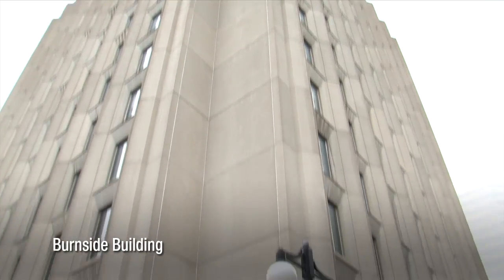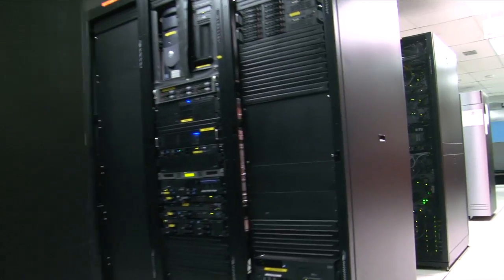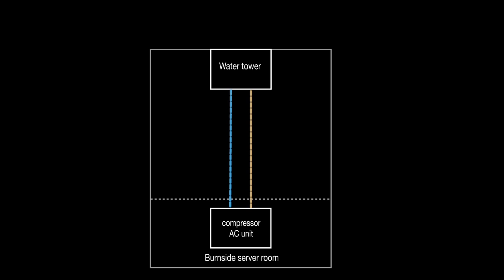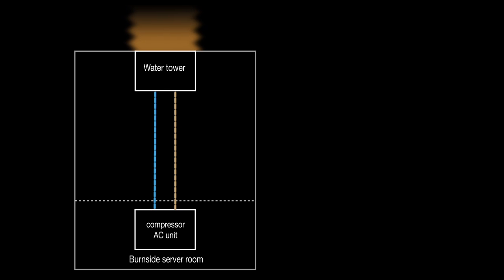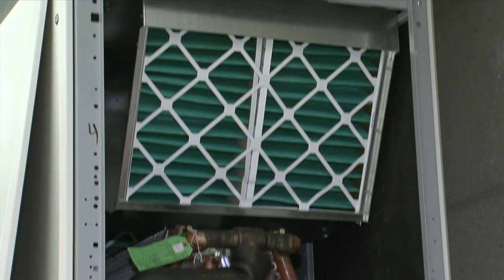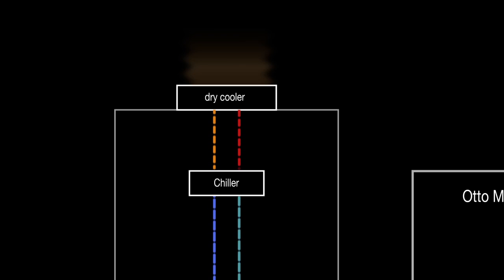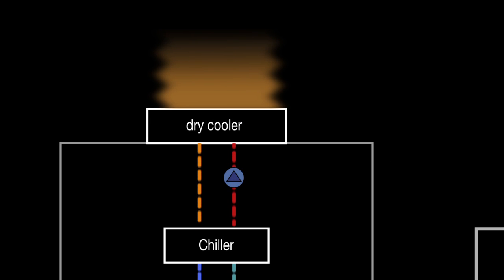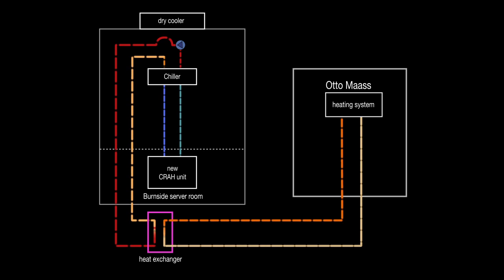McGill University Datacentre Sustainability Project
The computer equipment in McGill's Data Centre generates enough heat to power a small village.   Learn how innovative engineering allows recycling of this energy to heat a neighbouring building.  The system upgrade also saves water, reduces pollution and provides cost savings for McGill.